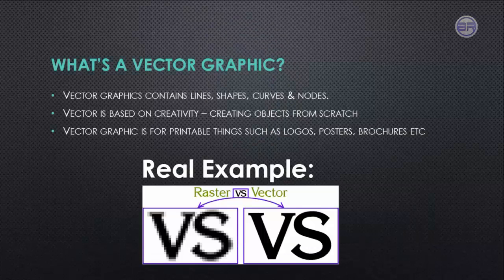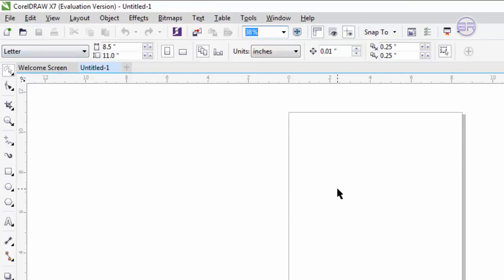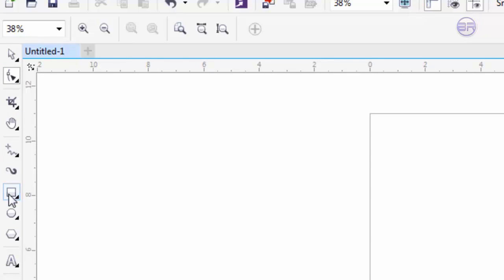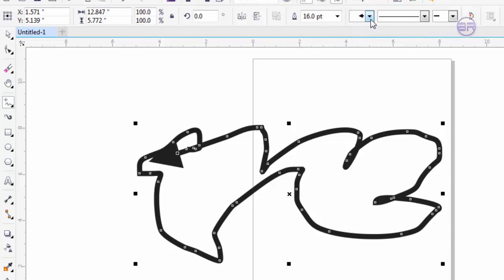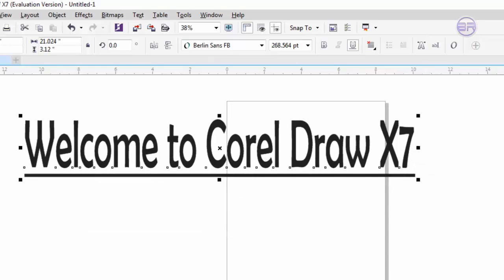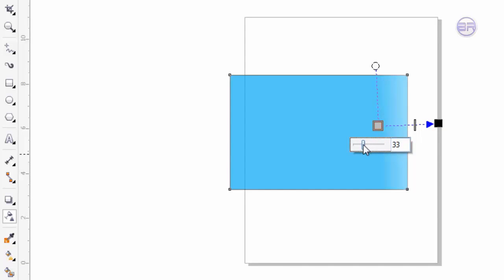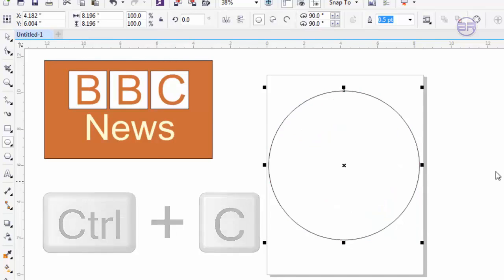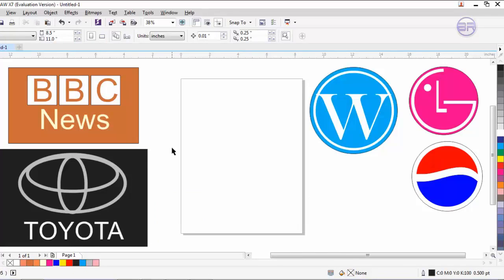Corel Draw Full One Video Tutorial